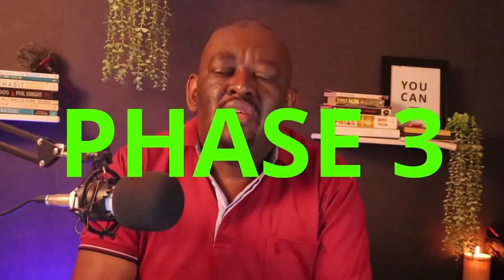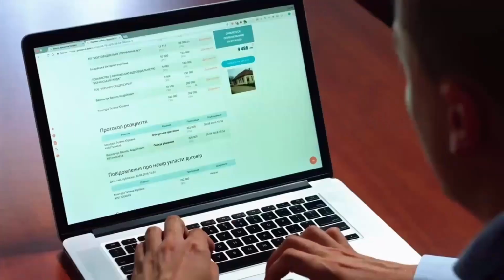Before You Start an Oil and Gas YouTube Channel....WATCH THIS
This video is about how to start an oil and gas YouTube channel, providing you with a five-phase or five-step framework that you can use to start and build a successful oil and gas YouTube channel.

You are going to learn how to start a profitable oil and gas YouTube channel, and turn it into an income-generating online business, while educating, informing or entertaining your target audience across the oil and gas value chain

Learn how to turn your oil and gas skills, knowledge, expertise, experience, or passion into a money-making asset and a profitable petroleum-based online business.

Starting an oil and gas YouTube channel provides you with an opportunity to build an online business that gives you time, location and financial freedom.

This video is for oil and gas professionals, oil and gas businesses, oil and gas entrepreneurs, and oilfield services companies, among others

The five phases or stages include;
1. Undertake Research and Create a Plan
2. Create a Plan of How to Make Money on YouTube
3. Develop Your YouTube Content Plan
4. Learn and Analyze Data Metrics
5. Growing or Scale Your YouTube Channel

Starting and building your oil and gas YouTube channel is going to be a long-term process, with your efforts compounding over time.